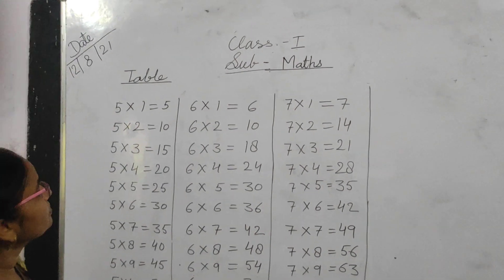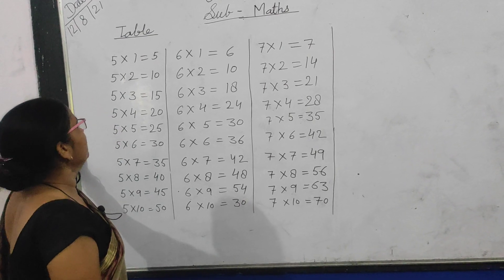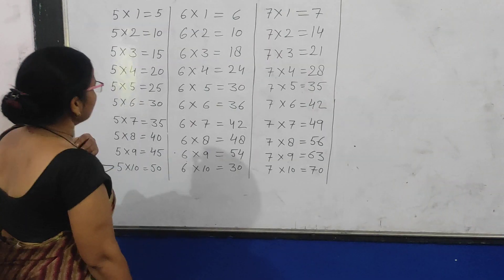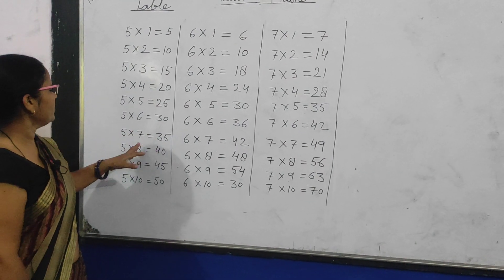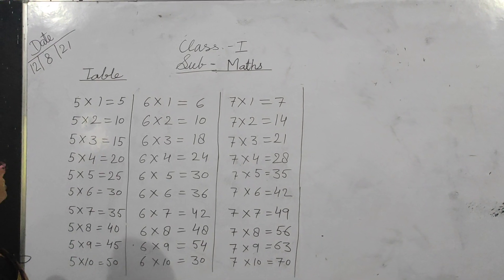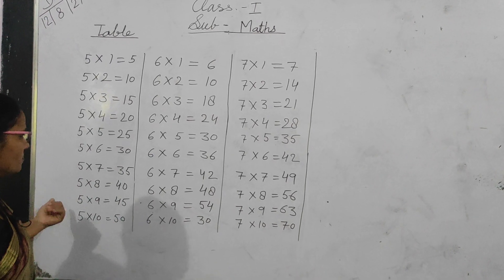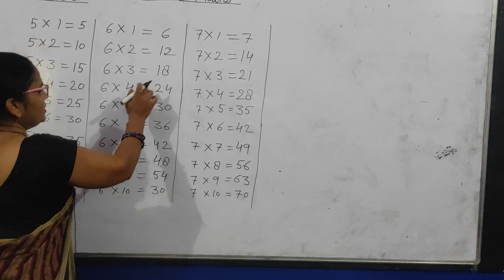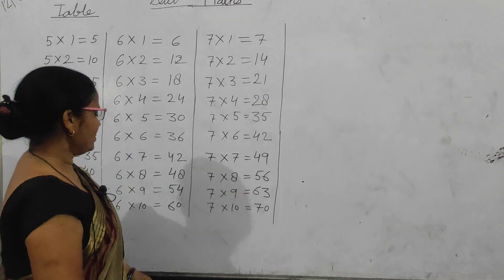class- 1 mathematics, table (12 aug)